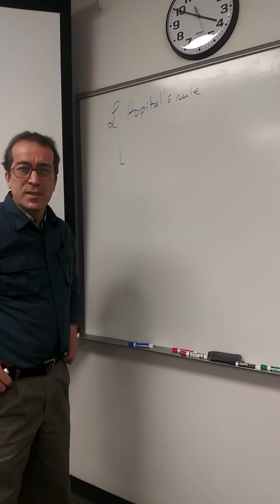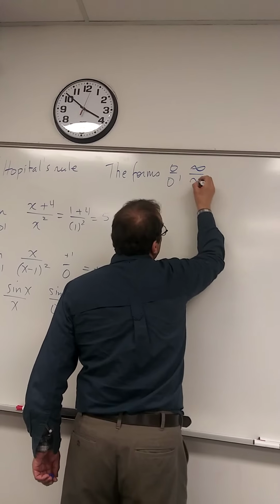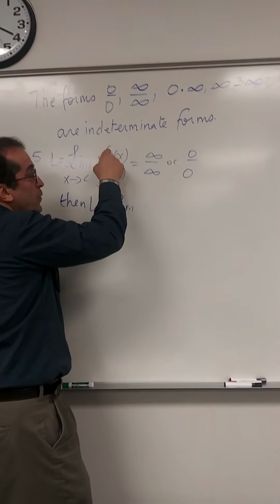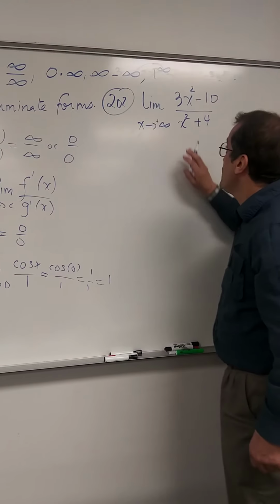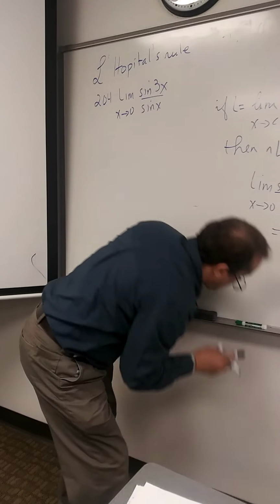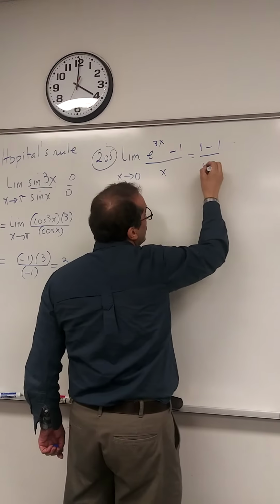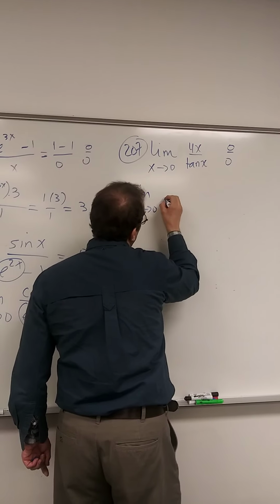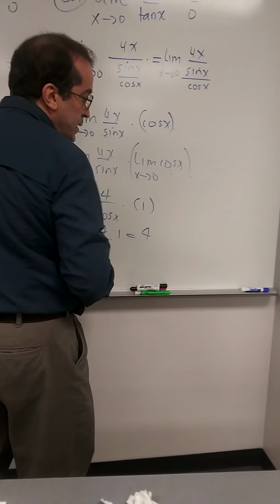L'Hopital's Rule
This video explains how to apply l'Hopital's Rule for finding Indeterminate Forms of Limits.